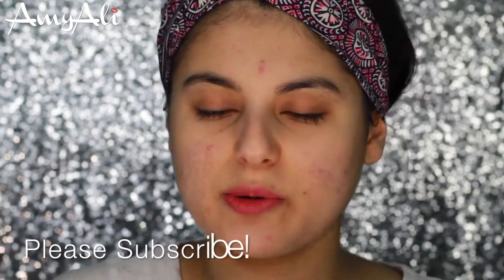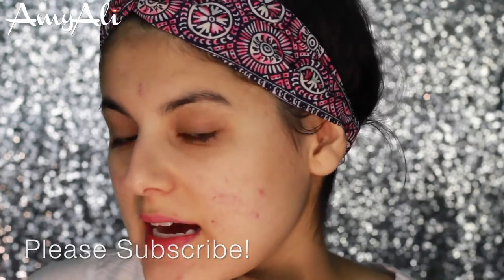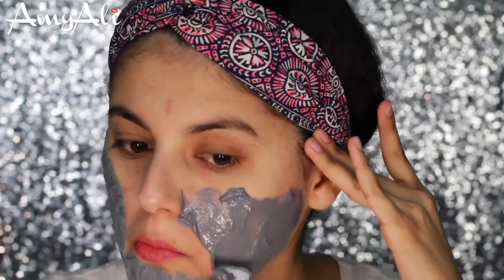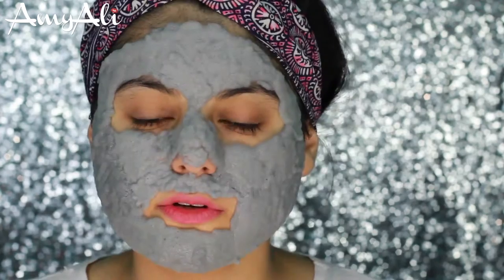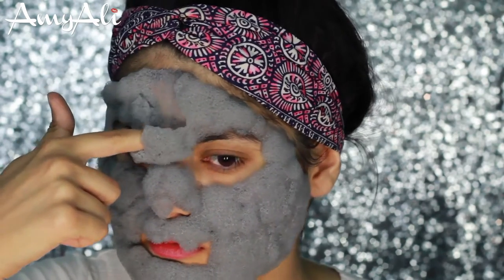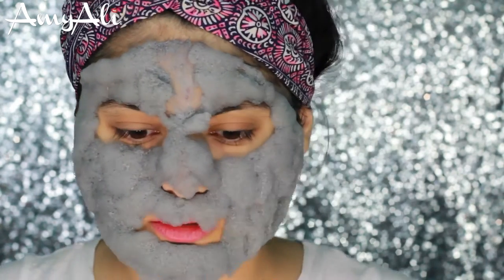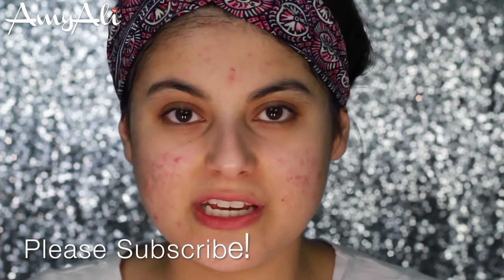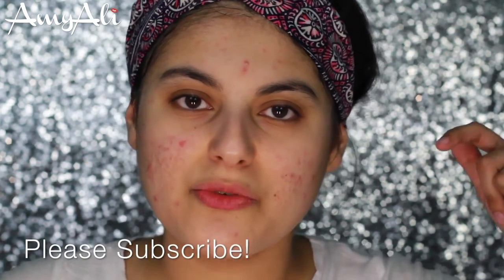BUBBLE MASK FIRST IMPRESSION/REVIEW! | Amy Ali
What I Use To Film:
Camera- Canon Rebel T6i
Canon 50 mm Lens
Blue Yeti Microphone
64 GB SD Memory Card
Neweer Ring Light
27" Apple iMac

Thank y'all so much for everything. I love you all!!! Take care. ❤

Xoxo- Amy❤